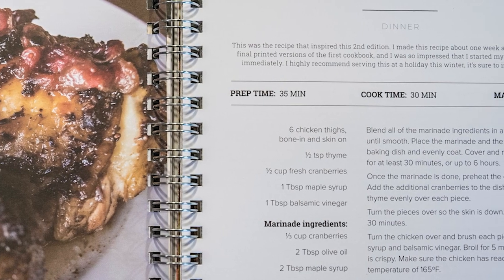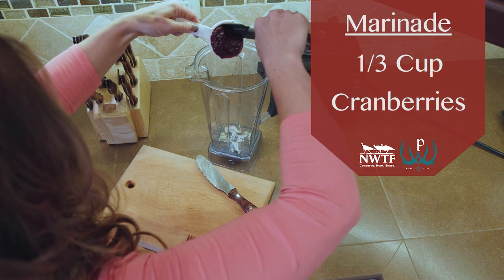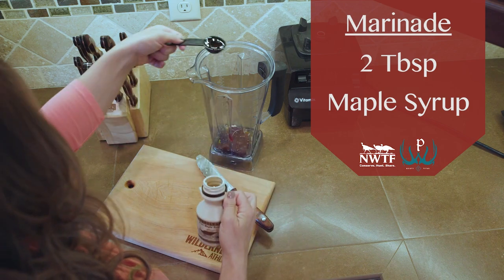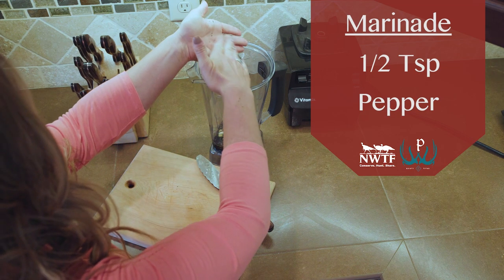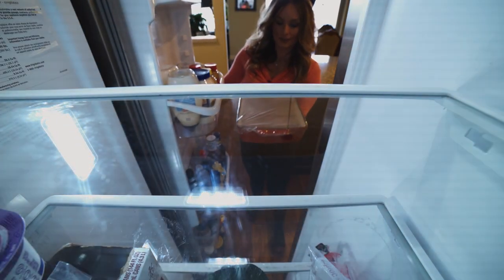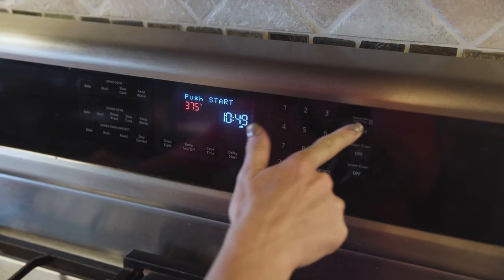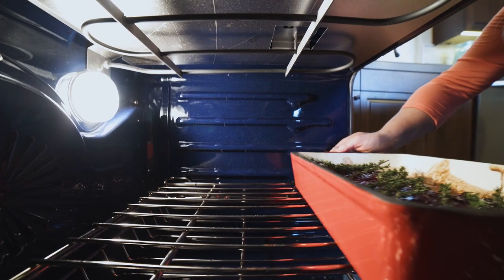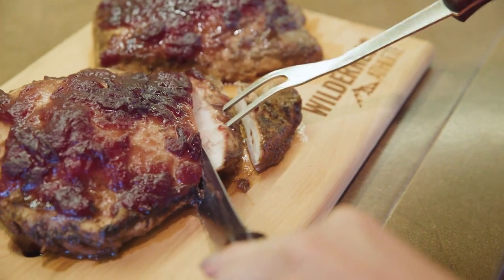Wilderness Athlete Wild Kitchen - Cranberry Balsamic Roasted Wild Turkey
There is nothing more rewarding than coming home from a successful hunt and providing your family a home cooked meal with your harvest. And, there is nothing that pairs with Wild Turkey better than cranberries.

Brought to you by The National Wild Turkey Federation, join Kristy Titus's latest episode of The Wild Kitchen where she prepares Cranberry Balsamic Roasted Wild Turkey breast from the Volume 2 of the Wilderness Athlete Wild Kitchen Cookbook.